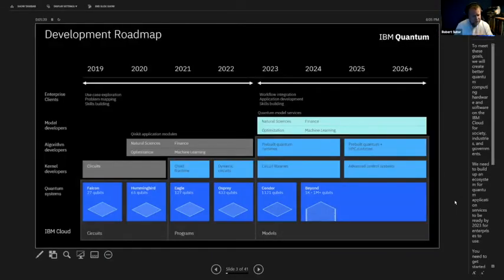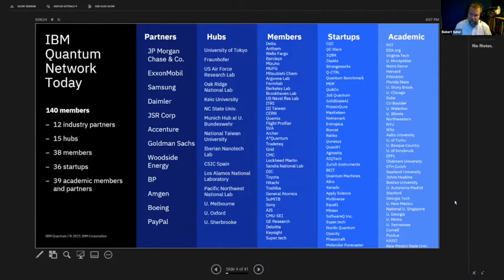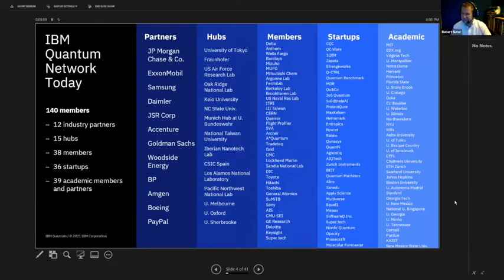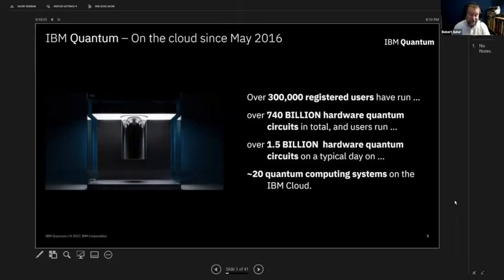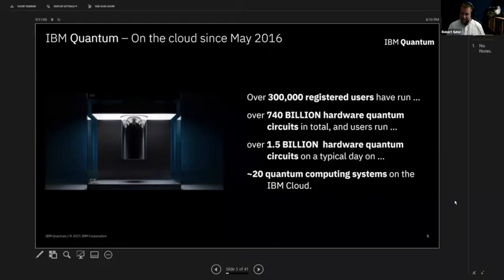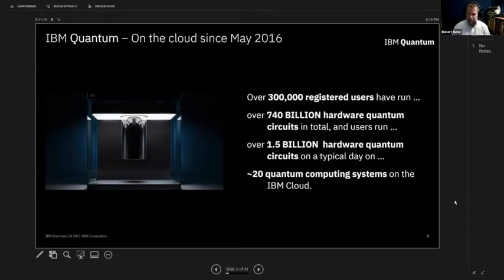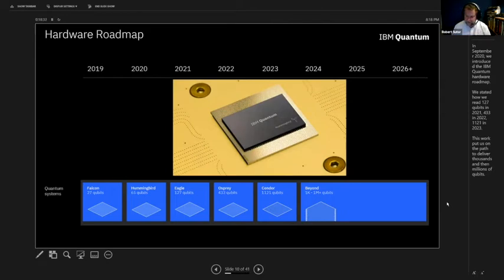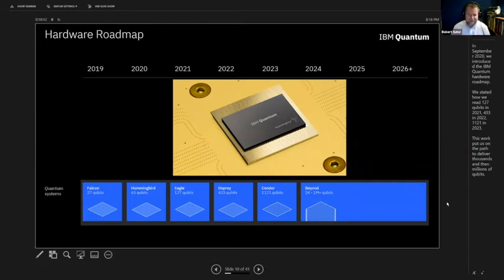Next Five Years of Quantum Computing | Bob Sutor | Q-munity Workshop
The Q-munity Team